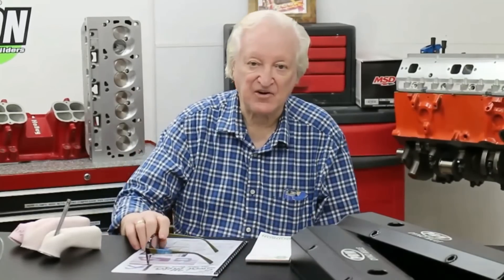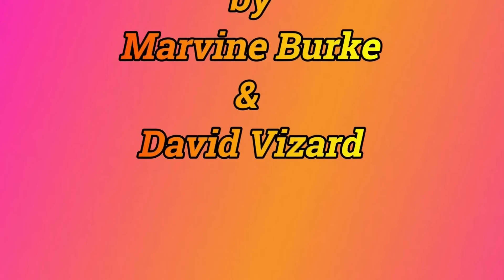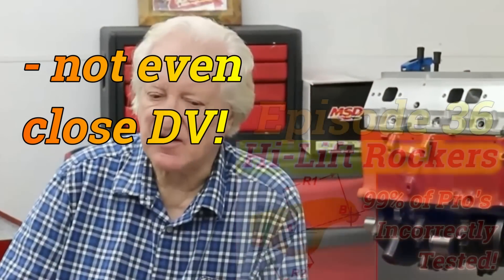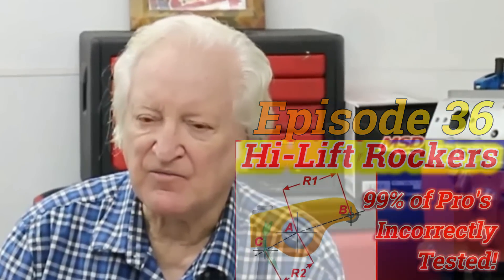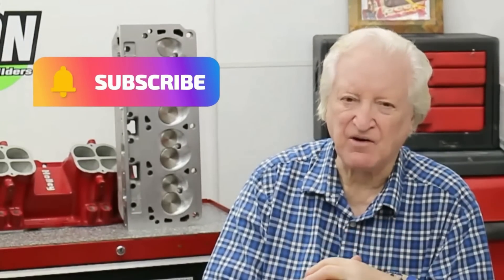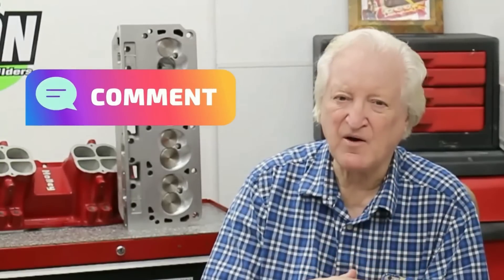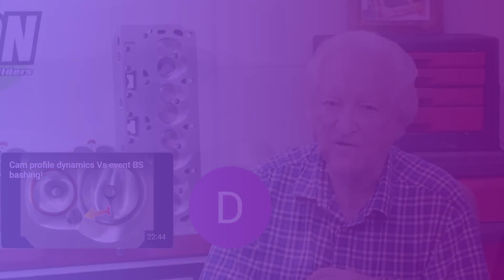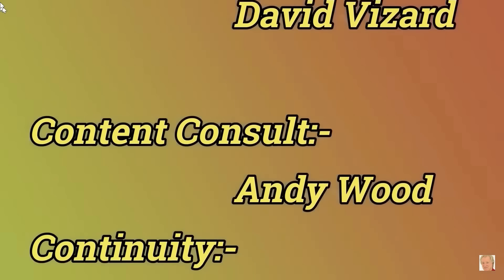More little known power producing rocker tech.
In this, episode 72 of PowerTec, 10 DV expands on the content of the rocker video episode 36 (rave reviews in the comments section!) What the effect of the rockers are when a ratio change is done can, when you are on the dyno, tell much about your cam event timing (whether it's right or wrong). Watching this video will undoubtedly  add to your engine speccing skills to the tune of an easy 20 hp.